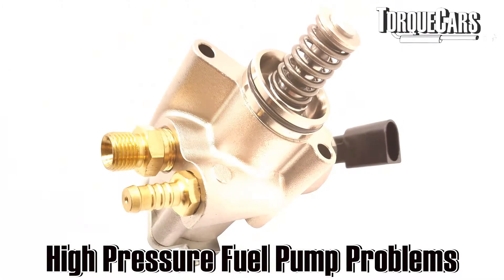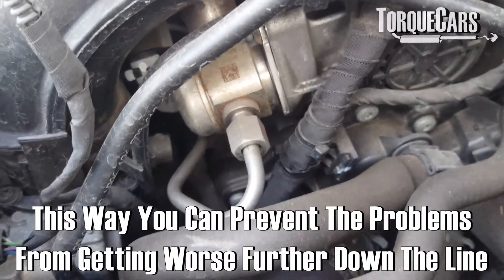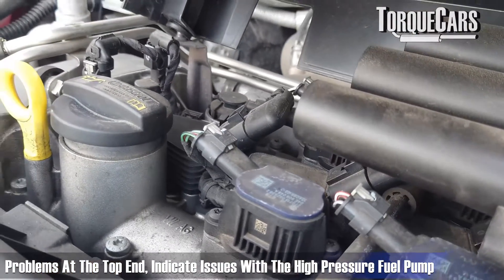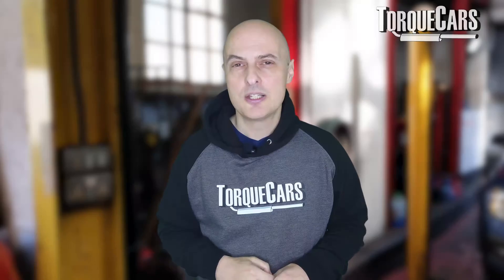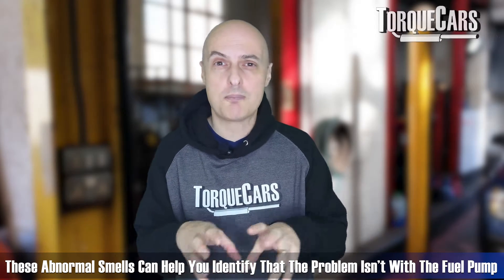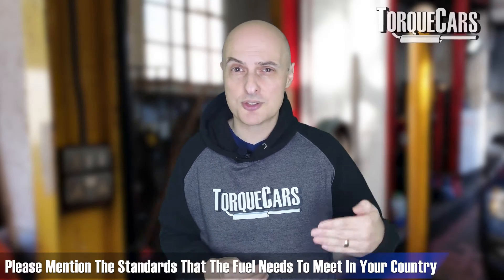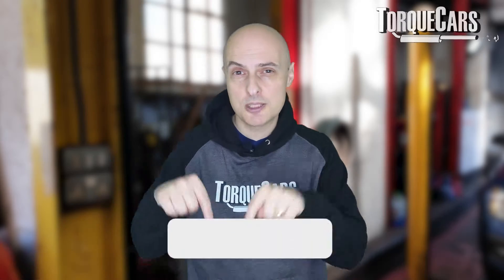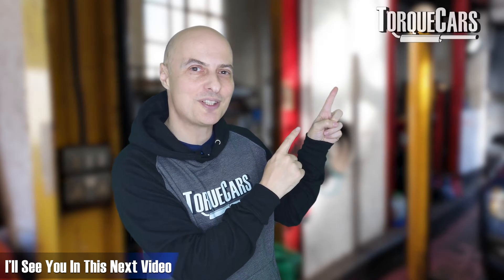Is Your HPFP ok? Investigating Typical HPFP issues(High Pressure Fuel Pump Problems)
🔍 Dive Deep into HPFP Issues: Unraveling Fuel Pump Mysteries! 💡 In this comprehensive guide, we explore the world of High Pressure Fuel Pumps (HPFP) and the common issues that can impact your engine's performance. Get ready for an in-depth journey to keep your fuel system running smoothly.

🕰️ Chapters in this high pressure fuel pump video we cover are:-

Introduction to HPFP
Ever wondered about the heart of your fuel system? We kick off with a brief intro to the High Pressure Fuel Pump and its crucial role.

Reduction In Fuel Efficiency
Explore the signs and reasons behind reduced fuel efficiency, understanding how HPFP problems can impact your miles per gallon.

Engine Misfiring Problems
Delve into the realm of engine misfires and how HPFP issues contribute to this frustrating problem.

Problem With Fuel Lines
Uncover the challenges that can arise in your fuel lines due to HPFP issues and how it affects your car's performance.

Importance Of Clean Fuel Filters
Learn why clean fuel filters are vital for your HPFP's health and the overall well-being of your engine.

Using High-Quality Fuel
Discover the significance of using high-quality fuel to prevent HPFP issues and ensure optimal engine function.

Construction Of Modern Fuel Tanks
Take a closer look at the construction of modern fuel tanks and their connection to HPFP performance.

Driving Style
Explore how your driving style can influence HPFP health and what you can do to extend its lifespan.

Abnormal Noises From The Fuel Pump
Decode the mysterious sounds your fuel pump might make and understand when it's a cause for concern.

HPFP Do Wear Out
Face the reality that HPFPs do wear out, and learn the signs that indicate it's time for a replacement.

Fuel Requirements Of Tuned Cars
For the performance enthusiasts, we delve into the specific fuel requirements of tuned cars and how HPFP plays a crucial role.

🚗 Empower Your Fuel System Knowledge! Whether you're a car enthusiast or a daily driver, this video is your go-to resource for understanding and preventing HPFP issues. 🎥🔧

Share this valuable information with fellow car enthusiasts to keep everyone's fuel systems running at their best! 🚗💙
 Start
1.06 Introduction to HPFP
1.13 Reduction In Fuel Efficiency
2.08 Engine Misfiring Problems
2.37 Problem With Fuel Lines
3.18 Importance Of Clean Fuel Filters
3.39 Using High Quality Fuel
4.53 Construction Of Modern Fuel Tanks
5.02 Driving Style
5.45 Abnormal Noises From The Fuel Pump
6.05 HPFP Do Wear Out
6.55 Fuel Requirements Of Tuned Cars